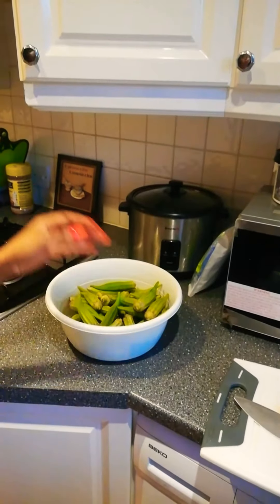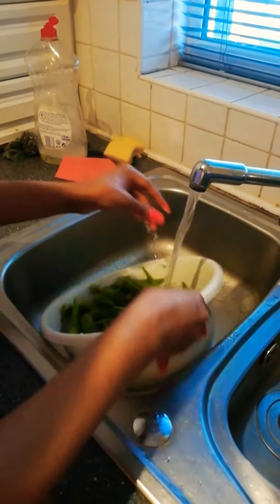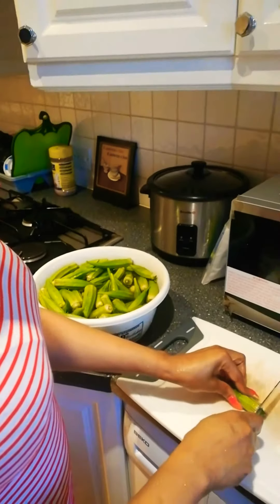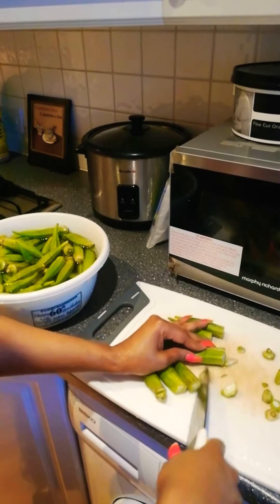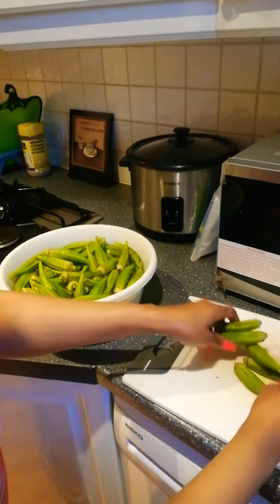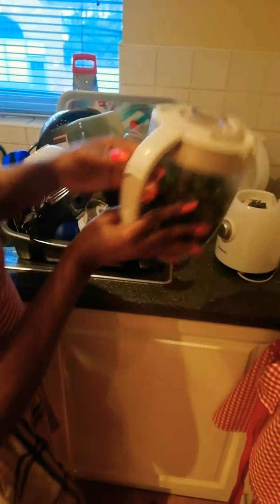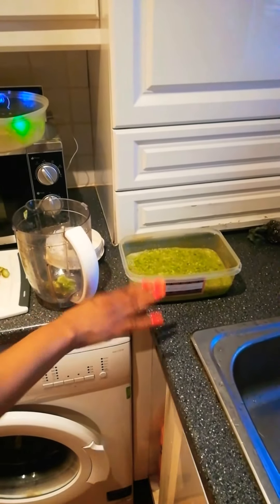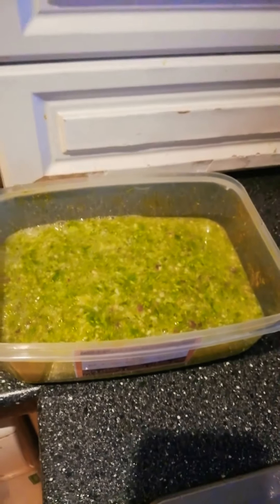How to Preserve Okra during the Corona Virus Pandemic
Preserve you Okra by blending and freezing for as long as you want until ready to cook.